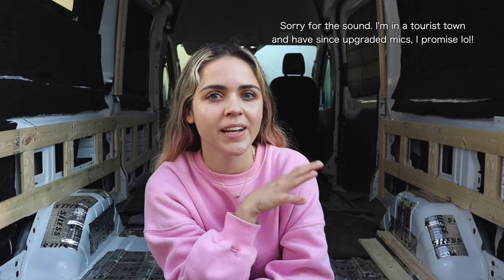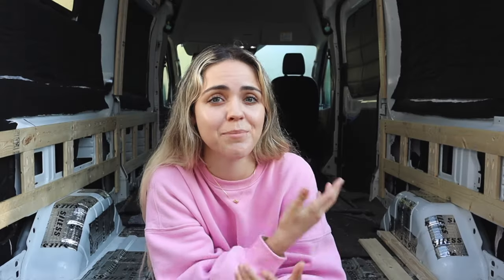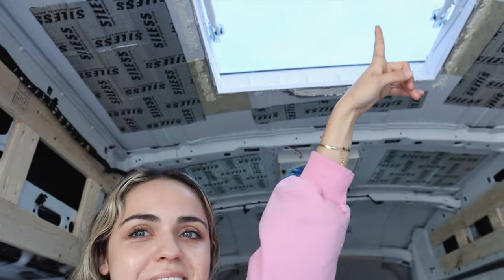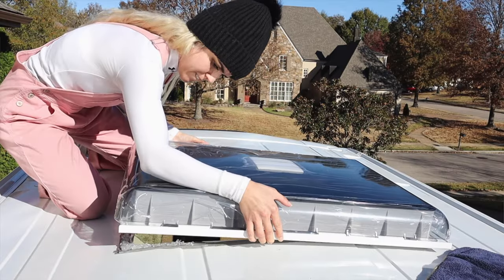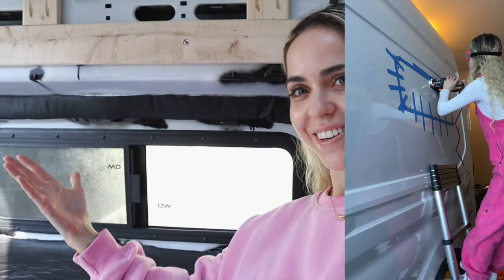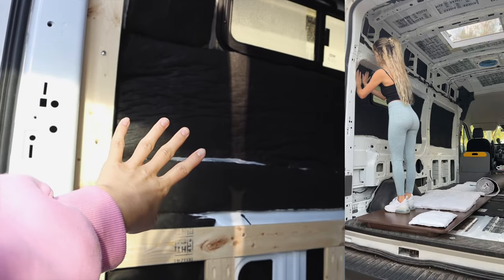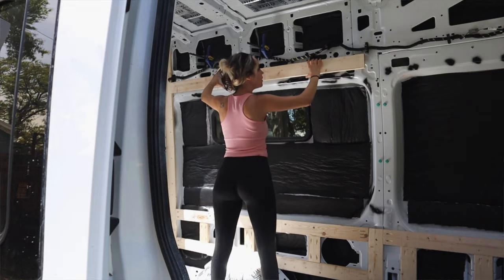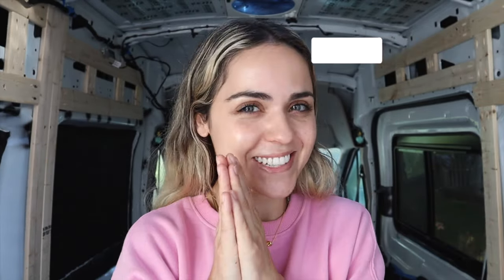Van Build Update (where i've been + my progress so far)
Hi lovely people! Here's an update on what's been going on with this van build, what's to come, and where the heck I've been!

👇 All of my van build + van life essentials
Our Amazon Storefront ›